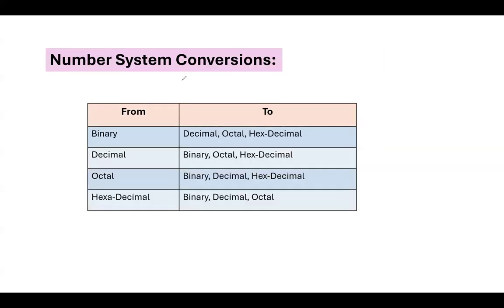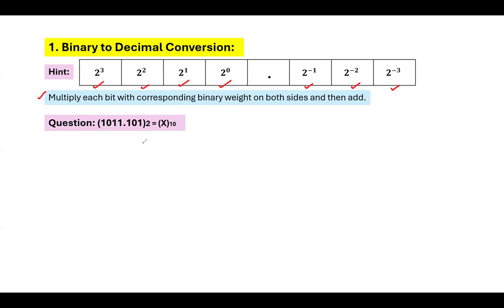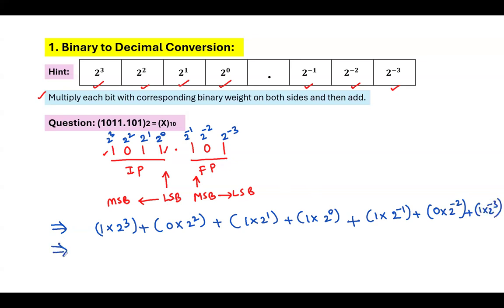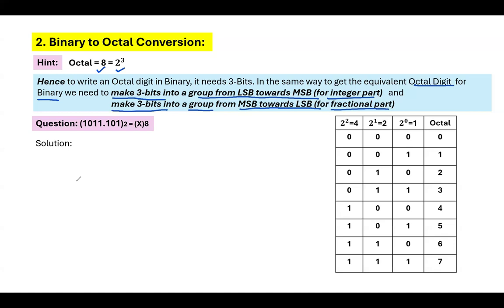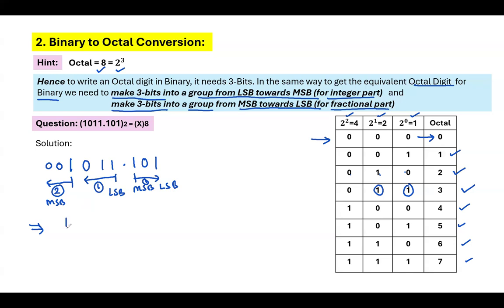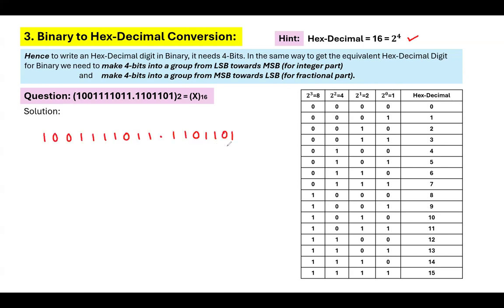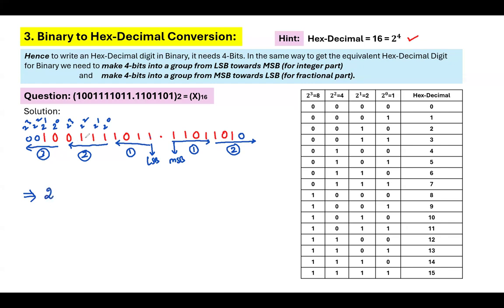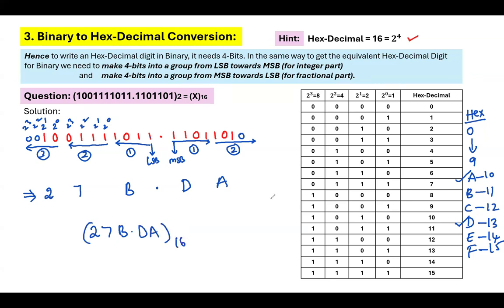LECTURE-2 | Binary to Decimal, Octal & Hex-Decimal | Number System Conversions | DLD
LECTURE-2 | Number System Conversions | DLD | Binary to Decimal, Octal & Hex-Decimal

Number Systems
Binary, Decimal, Octal, Hex-Decimal
Number Representations
Integer Numbers
Floating Numbers

GATE EXAM CS